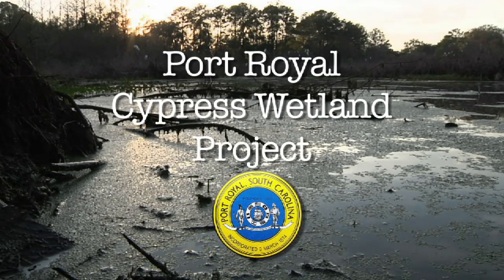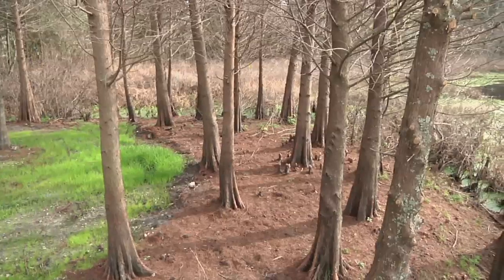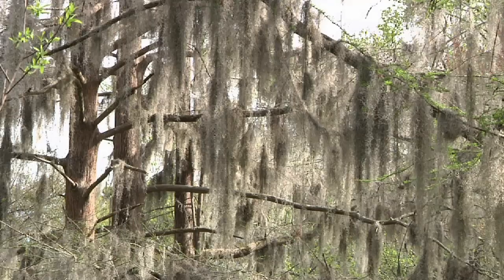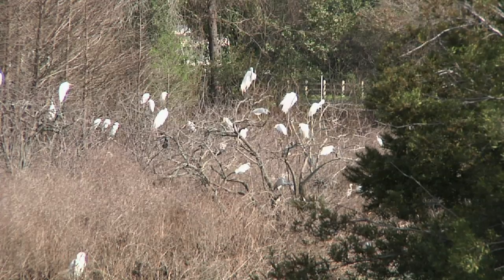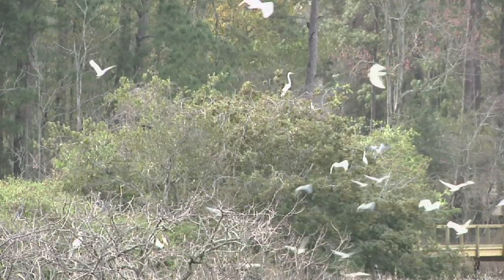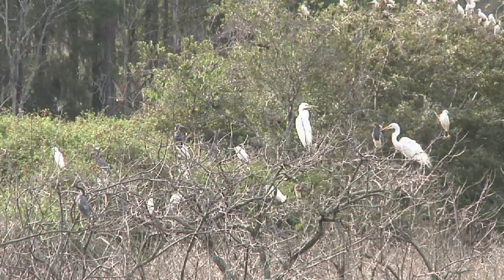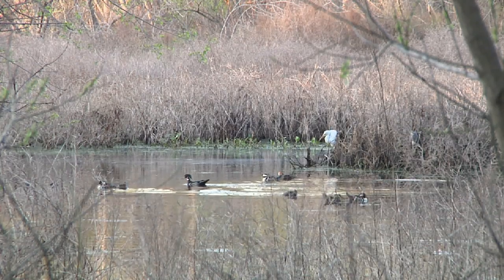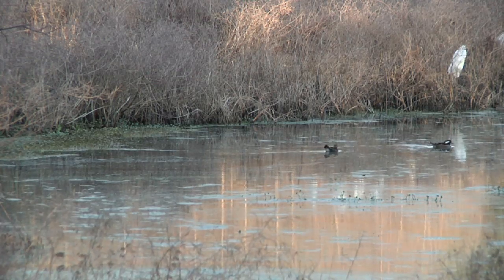Port Royal Cypress Wetland Park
The town of Port Royal, South Carolina develops a project that aids in retaining storm water, and functions as a natural attraction for the downtown area.